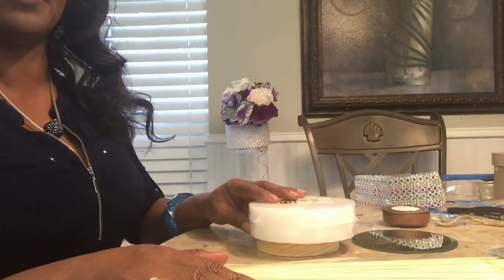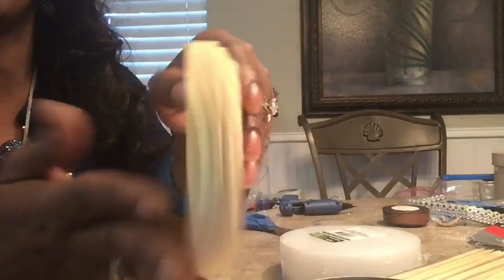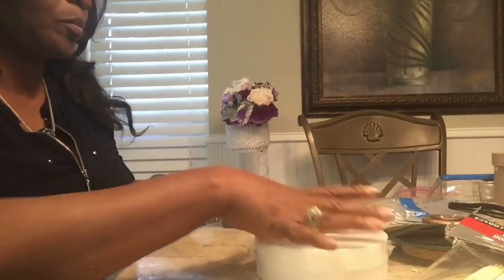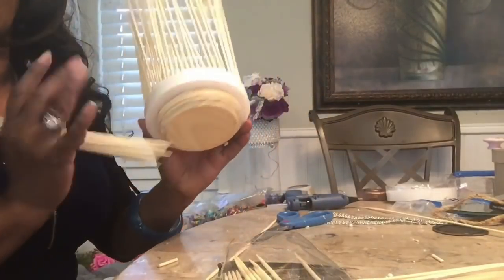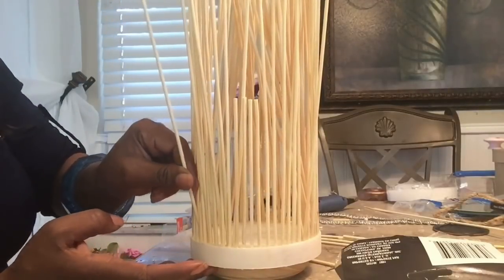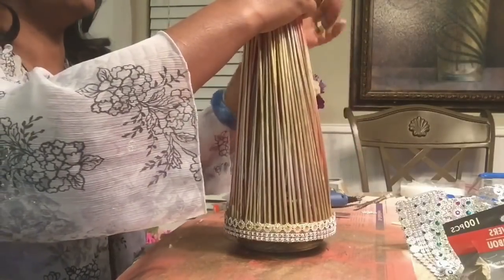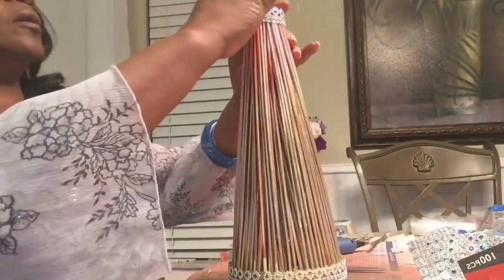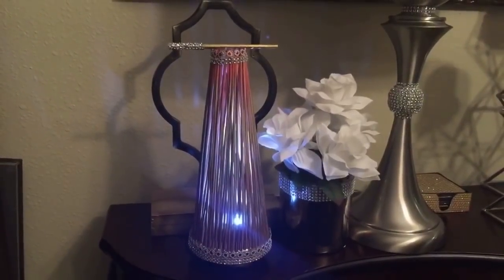Dollar Tree DIY Home Decor Night Light /Lamp Hacks Creating Elegance For Less With Faithlyn 2018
Dollar Tree DIY Home Decor Night Light /Lamp Hacks Inexpensive DIY Using Skewers Sticks Creating Elegance For Less With Faithlyn McKenzie 2018